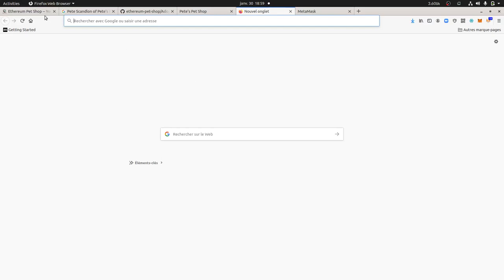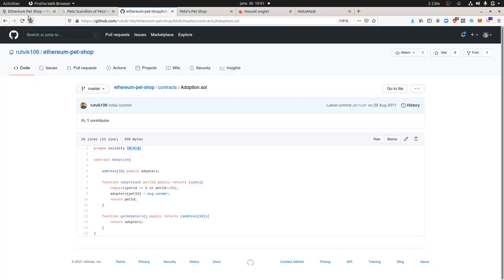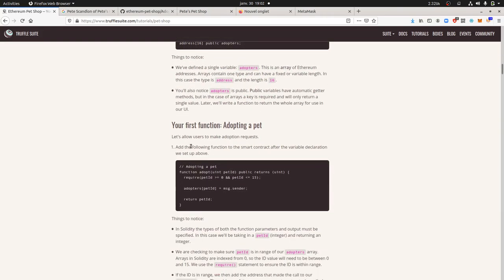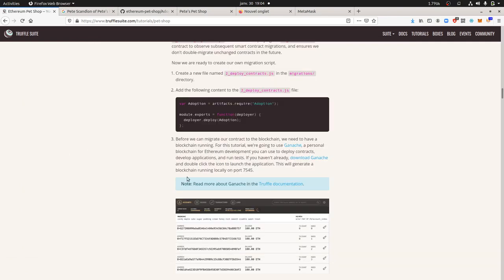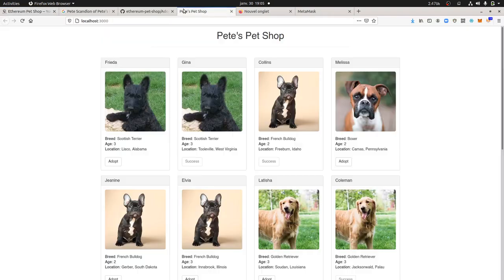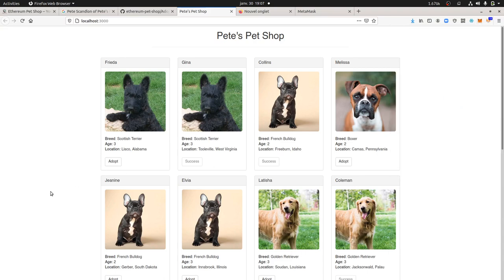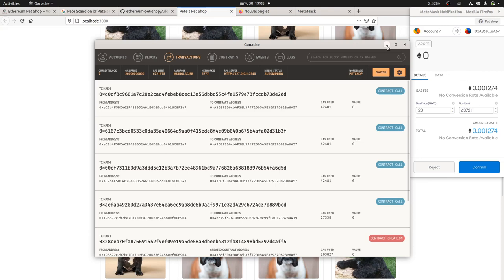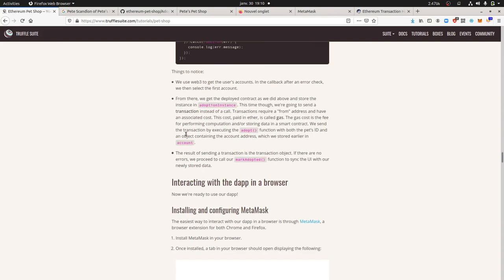The Truffle pet shop adoption blockchain tutorial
A video tutorial showing one of the use case example that the Truffle suite is showing up on their website.